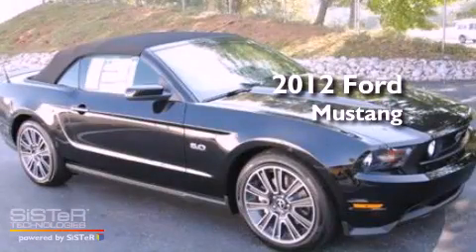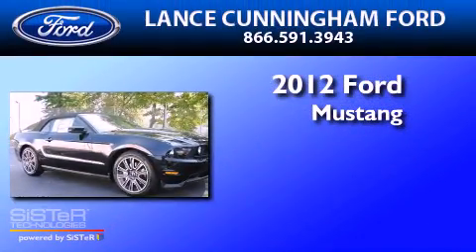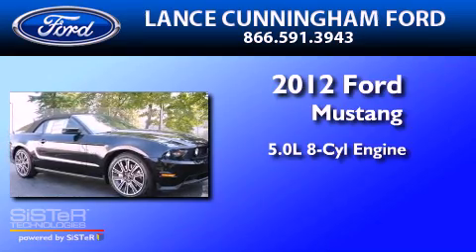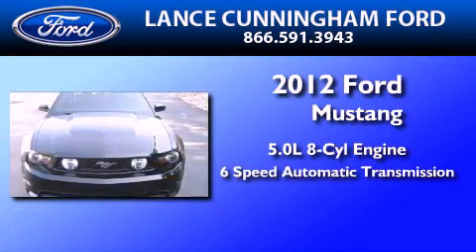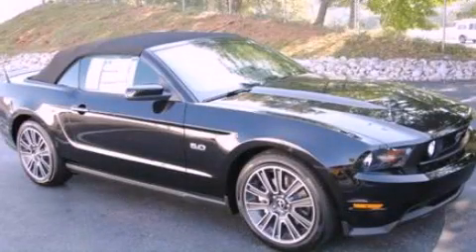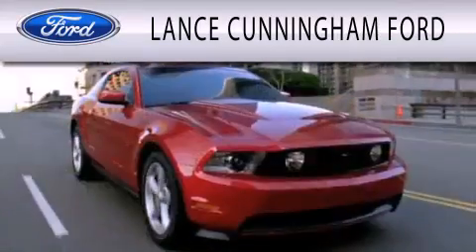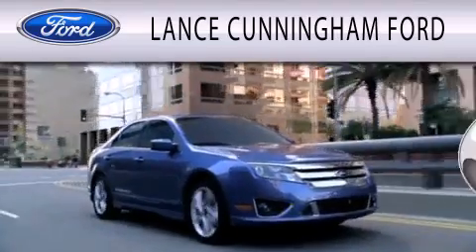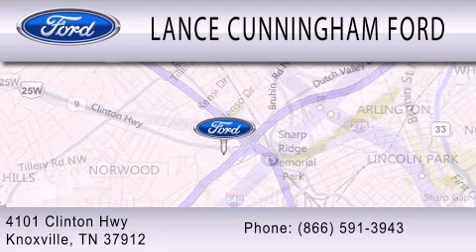2012 FORD MUSTANG TN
Year : 2012
 Make : FORD
 Model : MUSTANG
 Engine : 5.0L V8
 Trans . : AUTO 6SPD
 Exterior : BLACK
 Miles : 3

 Stock : 20157